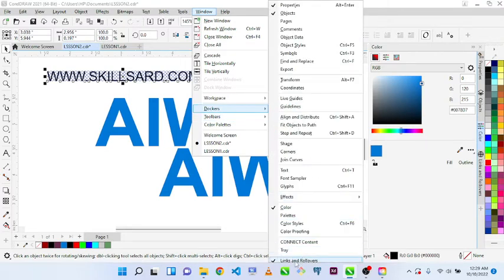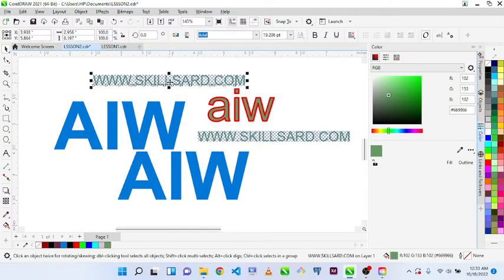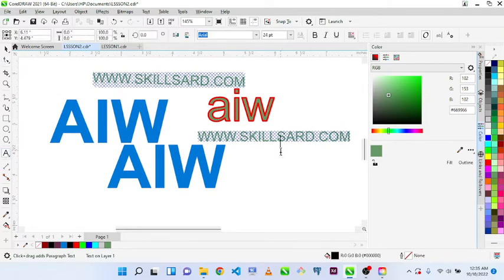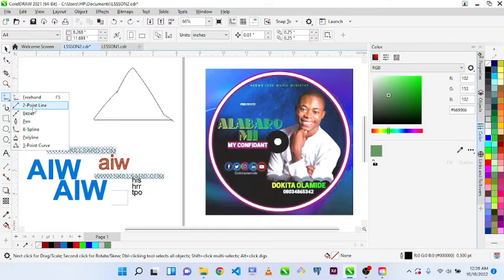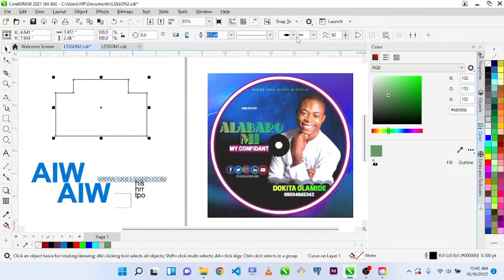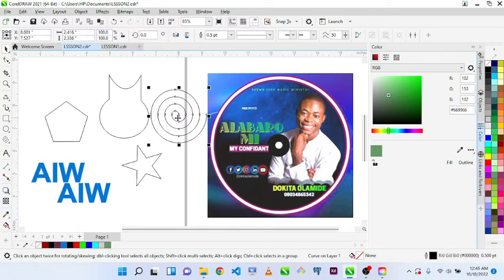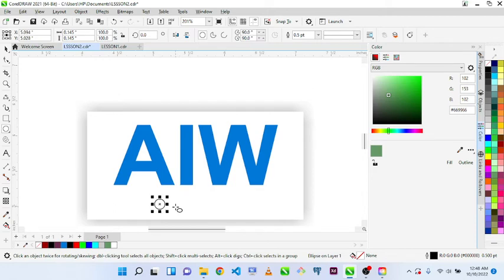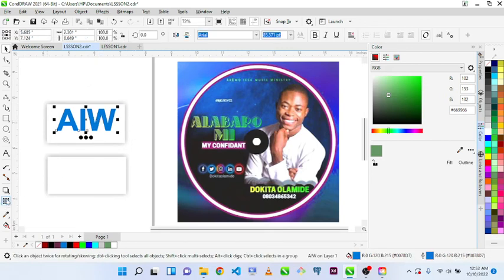CorelDraw 2021 Full Crash Course 4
In this video we will continue our crash course on Coreldraw 2021